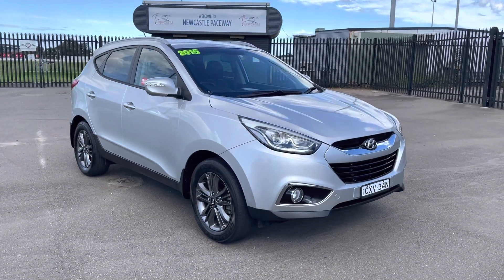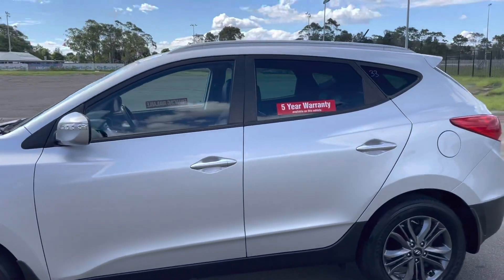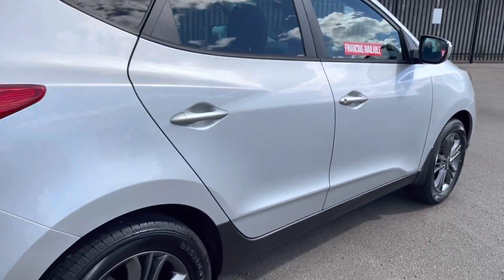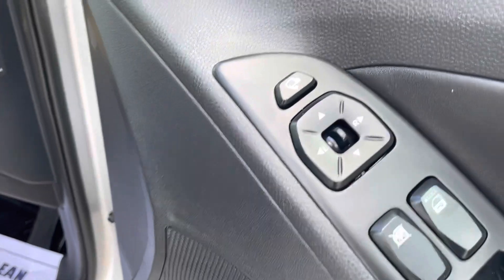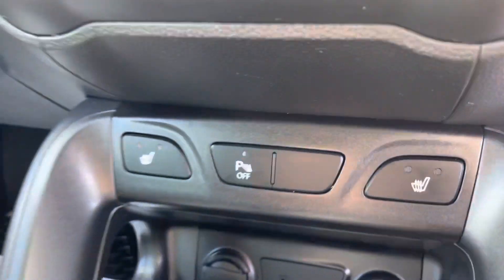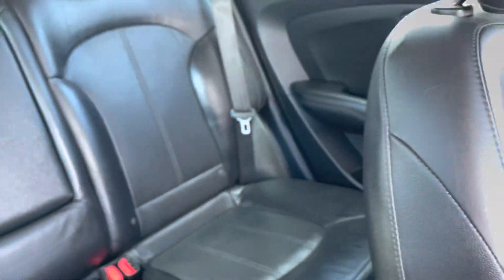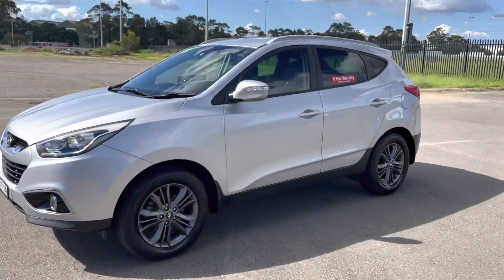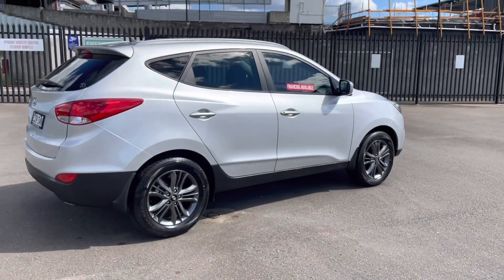2015 Hyundai IX35 SE Automatic Wagon for sale at Newcastle Vehicle Exchange